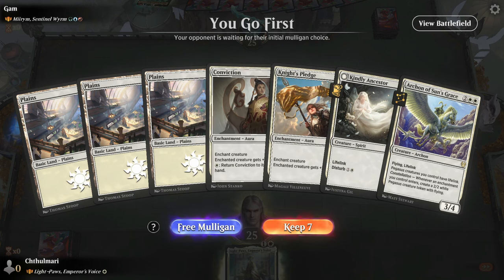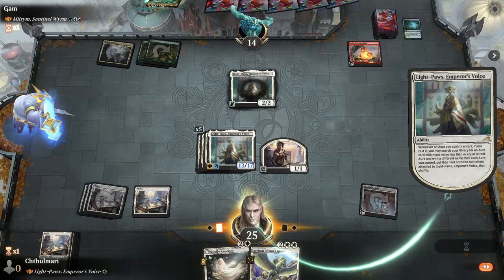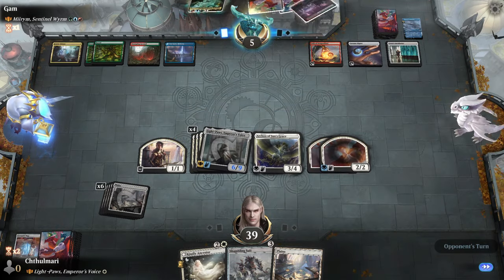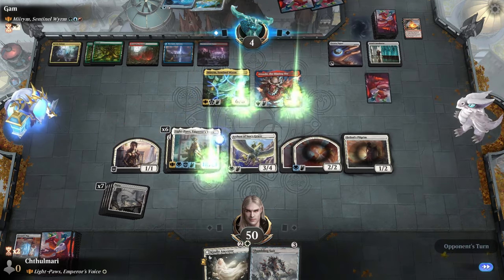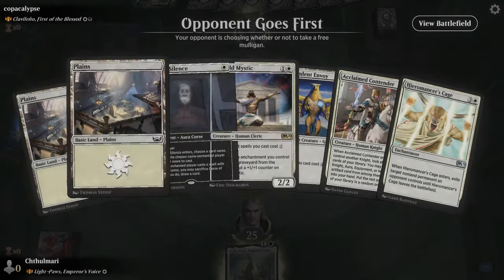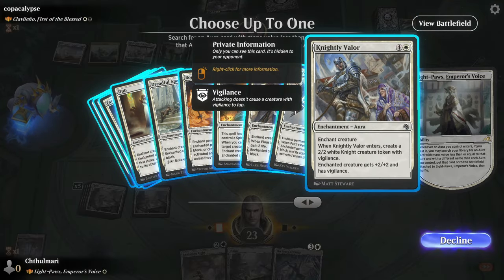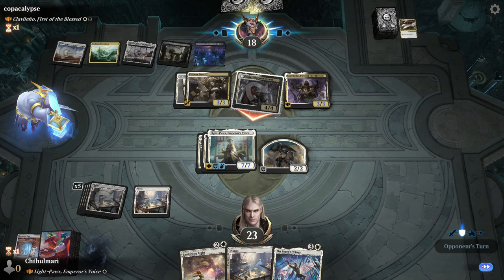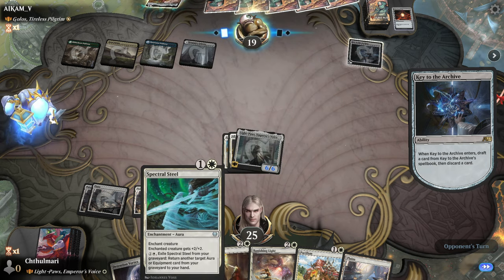Is Mono White Magic Actually Bad?? |Mtg Arena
Today we see how bad mono white really is. Can it win consistantly? Lets see in some matches in Mtg Arena. Love yall and God bless!

Twitter –@Rojo_reyy Mtg arena#magic the gathering#mtg#mtga#gameplay#magic arena#mythic#mtg deck build#mtg original decks2#mtg arena rdw#magic the gathering arena deck build#magic the gathering deck build#mtg lotr#edh